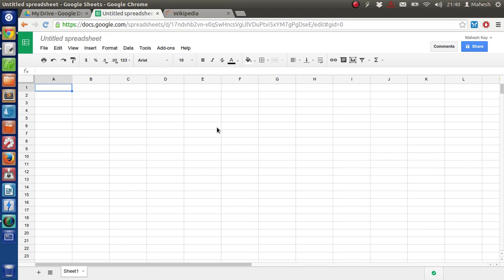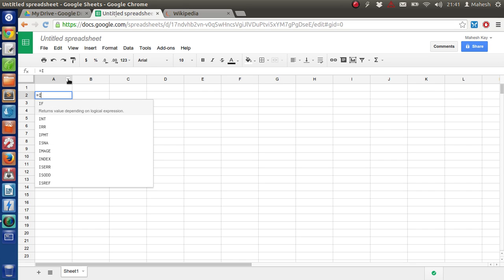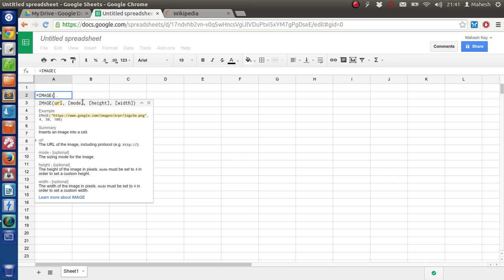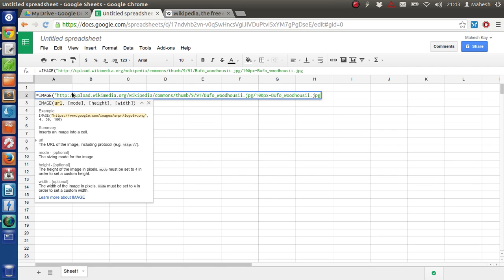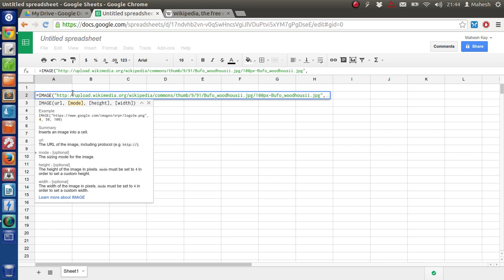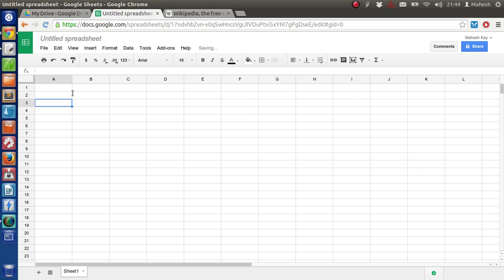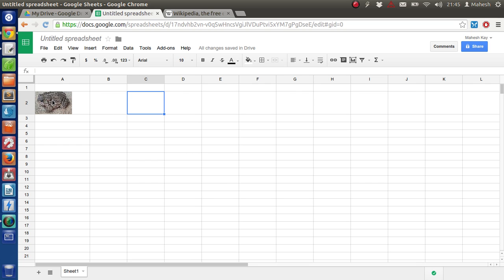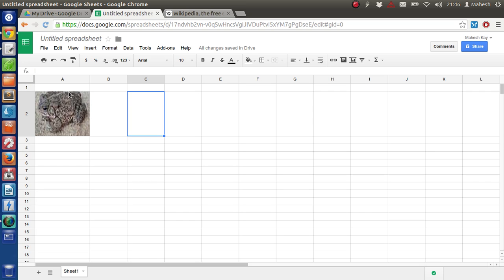How to Add Images to Google Spreadsheet Cells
Learn how to how to Insert Images in Google Spreadsheets.